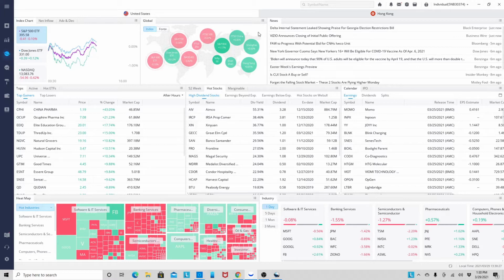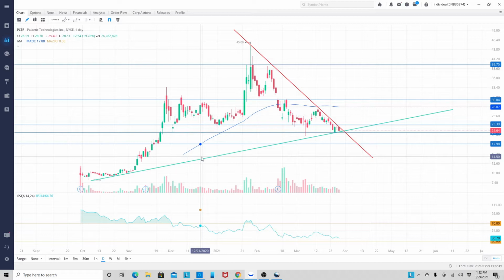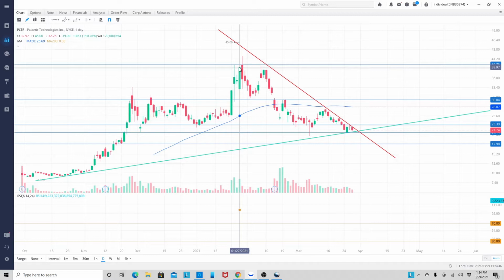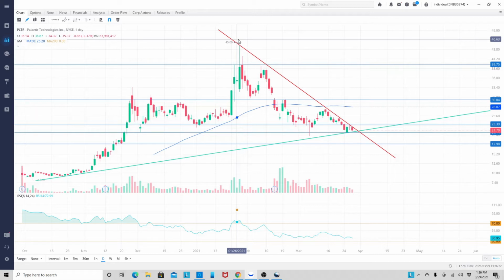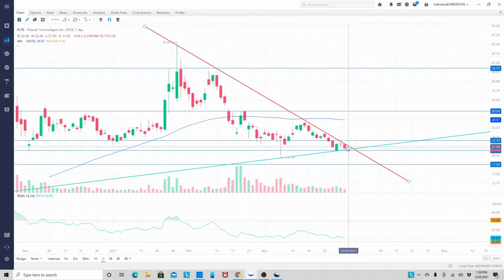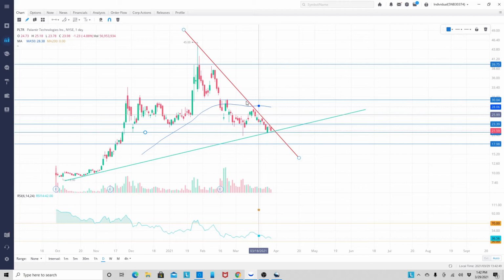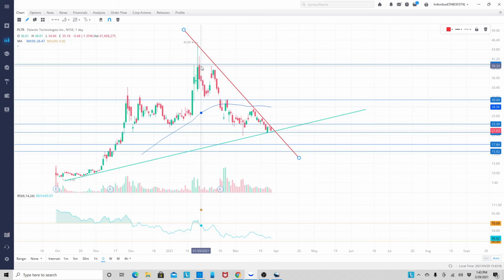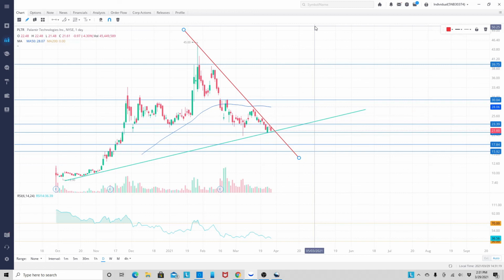Financial Education : Palantir (PLTR) Stock Price Prediction (2021) And Chart Analysis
In this video we will provide financial education on Palantir stock , by mapping out the key support and resistance areas on the daily chart. We will also be giving you our 2021 price prediction for Palantir stock.